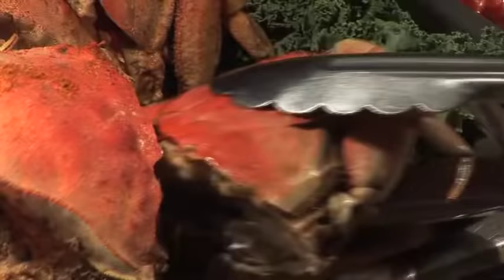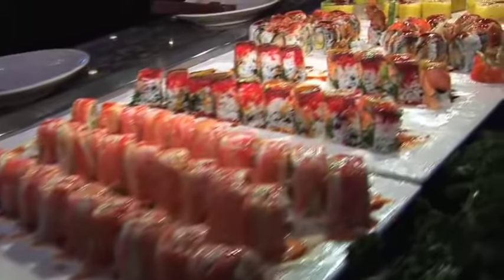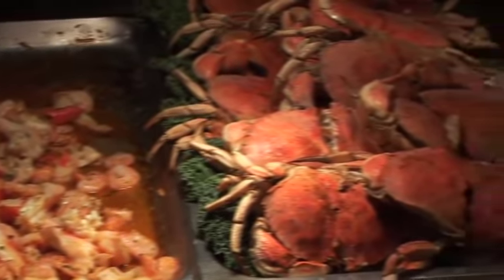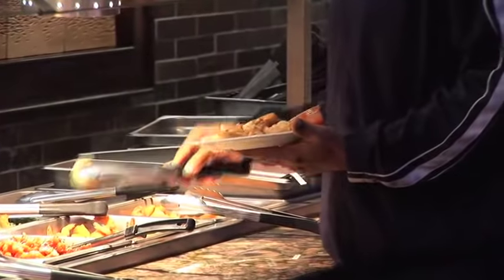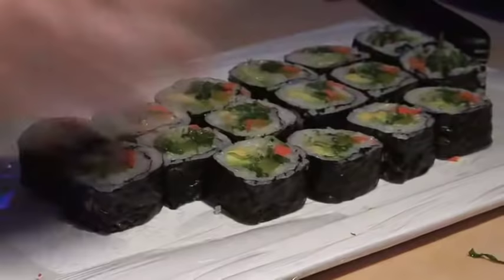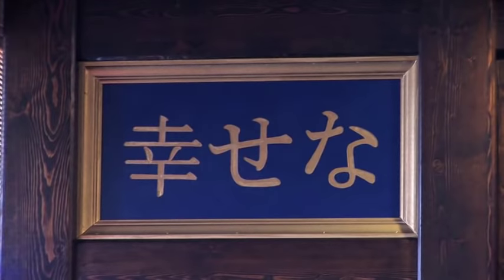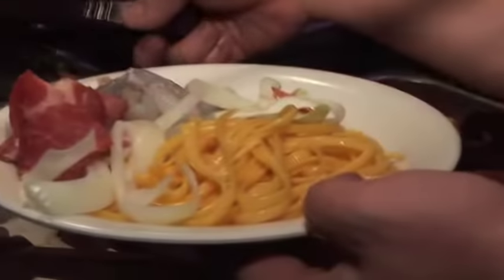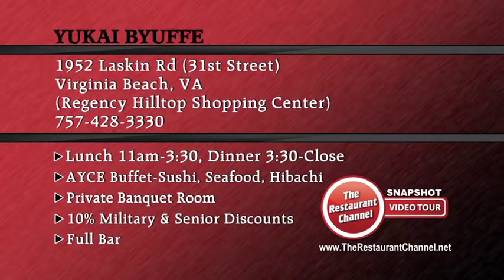YUKAI BYUFFE (YUKAI SUSHI & SEAFOOD BUFFET) VA BEACH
A Video Tour of the amazing Yukai Sushi and seafood Buffet located on Laskin Rd in Virginia Beach about 5 minutes from the beachfront. 10,000 sq. feet of all-you-can-eat goodies. Largest Sushi selection in Hampton Roads and better than found in most major cities. Clean, well lit, comfortable seating, private meeting areas.